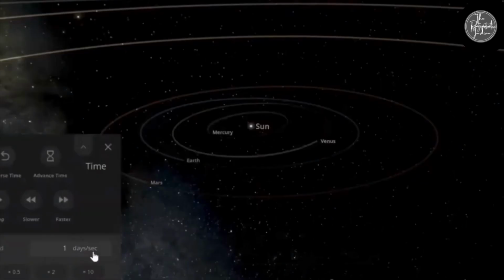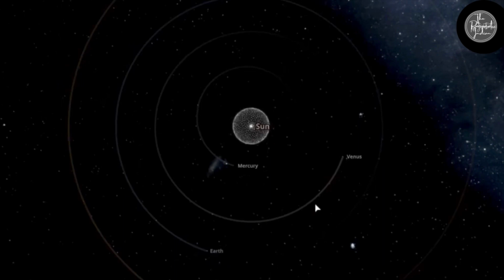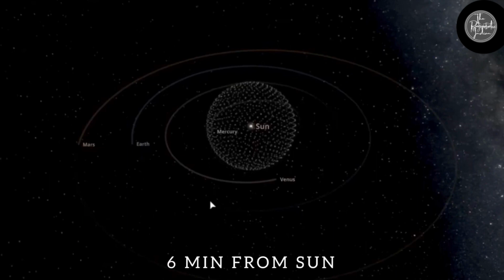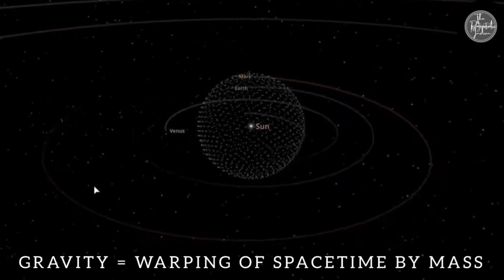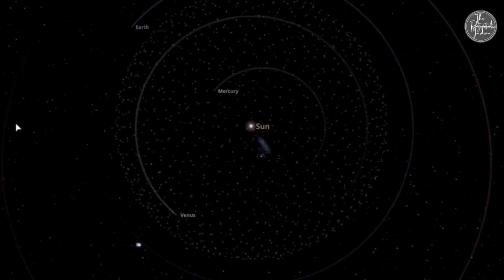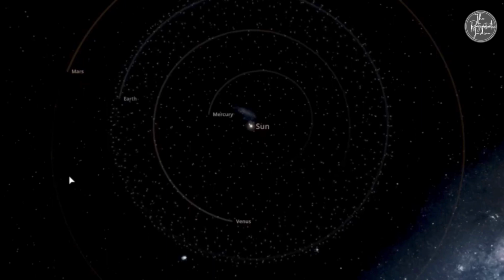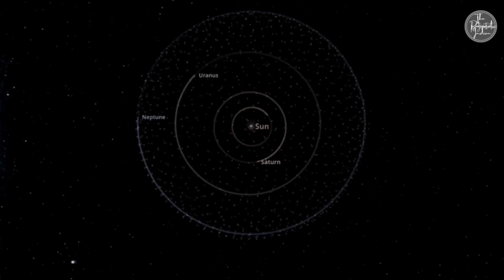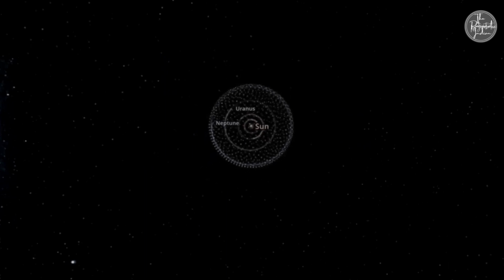Watch the LIGHT travel in Space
RIDE THE LIGHT as it traverse solar system in this amazing video. You will get a different perspective on the speed of light (which is supposedly the fastest in Universe).

Light's journey through space is a remarkable voyage that unravels the mysteries of the universe. Traveling at an astonishing speed of about 186,282 miles per second (299,792 kilometers per second), light serves as both a cosmic courier and a storyteller. It begins its odyssey at stars, escaping their fiery cores to embark on an adventure through the cosmos. Along the way, it encounters cosmic challenges, from interstellar dust that scatters its radiance to gravitational forces that bend its path. Despite these obstacles, light perseveres, carrying information about distant celestial objects, their history, and their nature. It's a timeless traveler, offering us glimpses into the past and the vastness of our universe.

Special thanks to pixabay, pexels , Free Stock Footage by Vecteezy.com , videezy.com